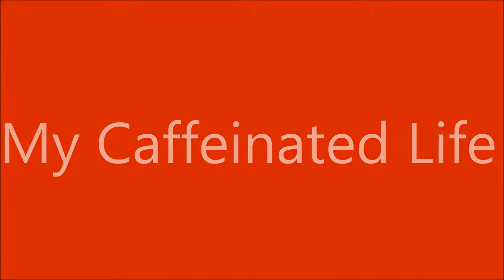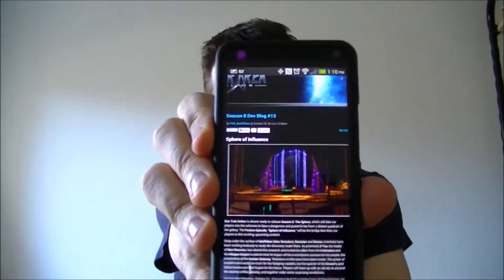Sphere of Influence Dev Blog 10-29-2013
Today the Dev Blog for Sphere of Influence got debuted today.. and I am SO DAMN EXCITED!!! I am not sure if Aaron will play it until the Weekend but I ... I am TOO EXCITED for a CARRIER!

LINKS!